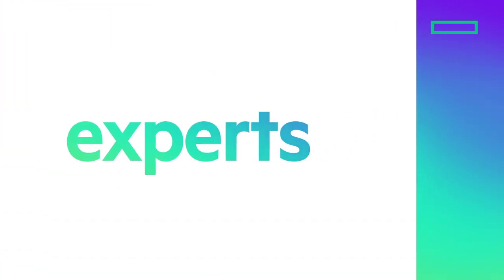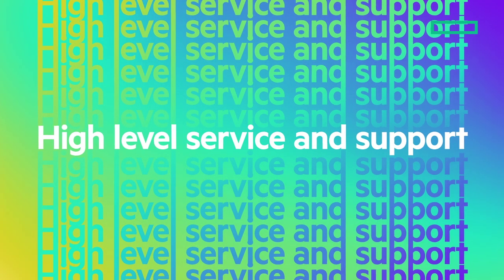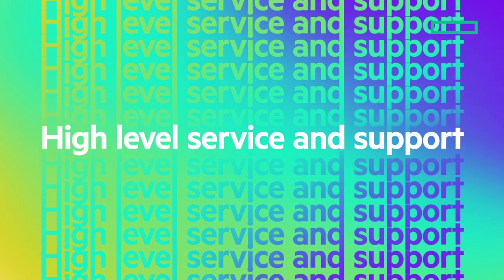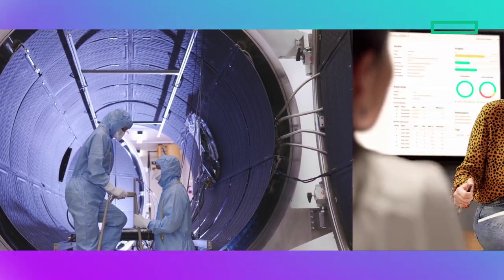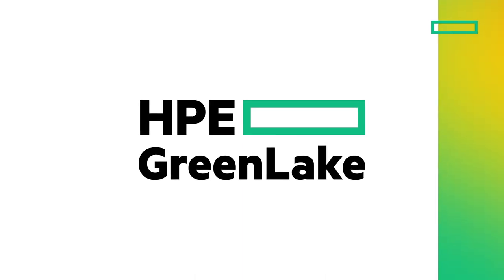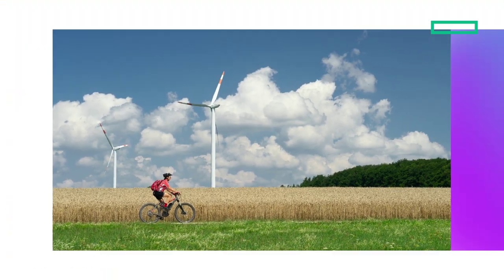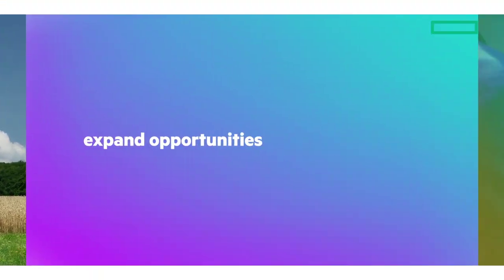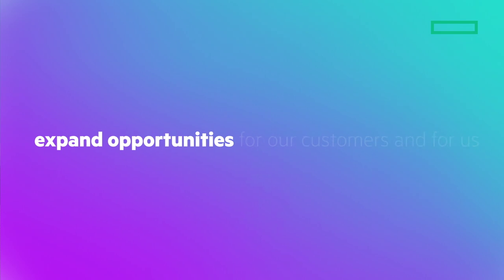See why partners say they’re “all in” with HPE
Partners have long been at the core of our strategy and at the heart of our vision — a commitment that continues to produce value across our partner businesses. Now you can hear the results of these partnerships from the partners themselves in this video unveiled at HPE Partner Growth Summit 2023.